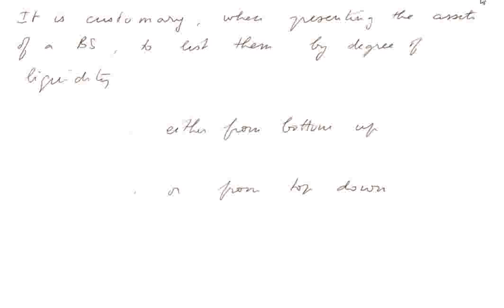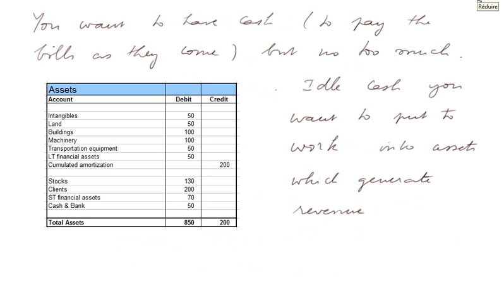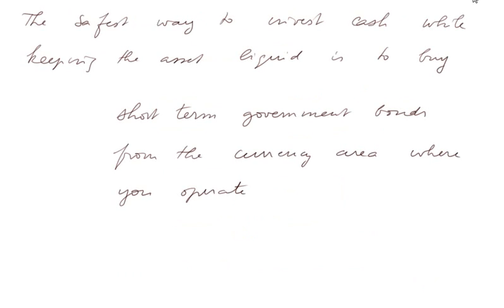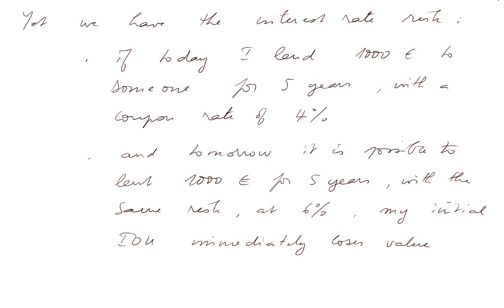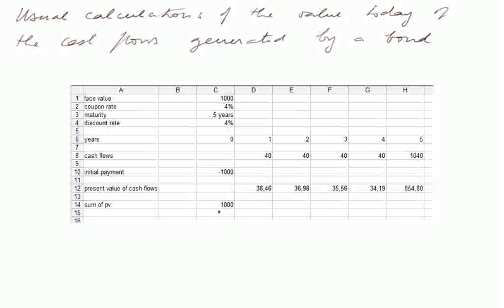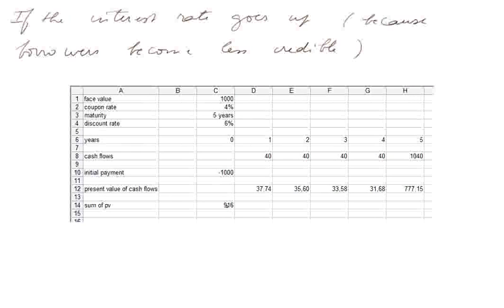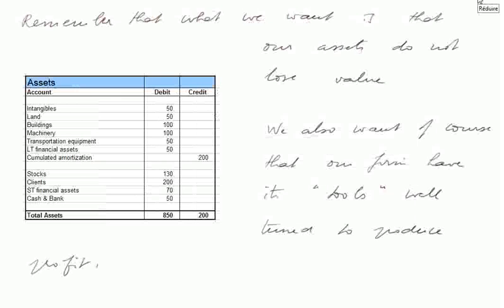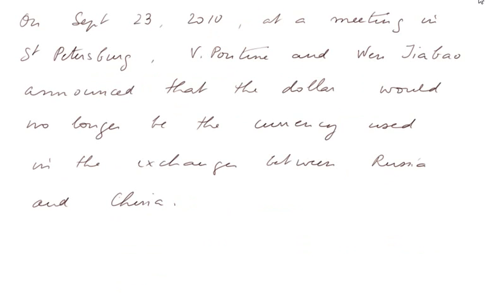notion of liquidity in accounting and in finance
we explain the usual presentation of assets from most liquid to least liquid. We define liquidity. And we begin to show its profound meaning in relation with economic activity, exchanges, value, investments and money (erratum : at end of video, september 23 should be november 23)